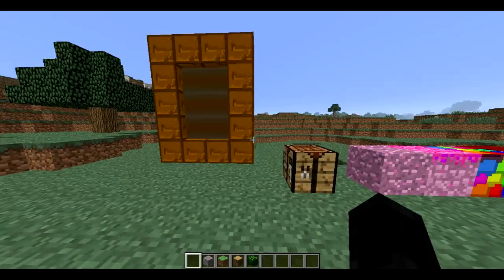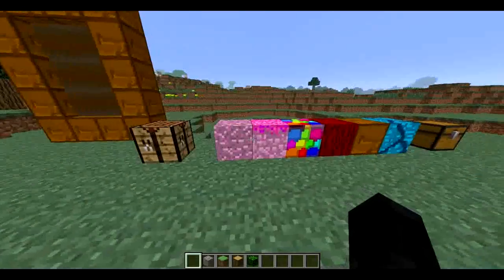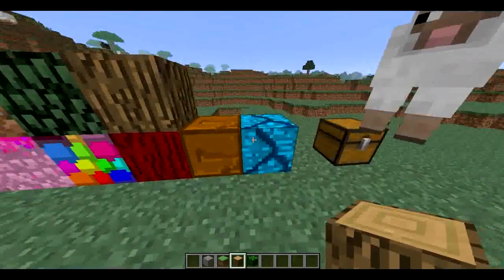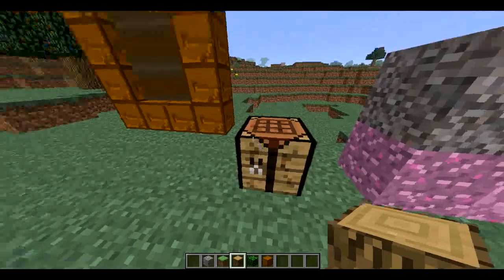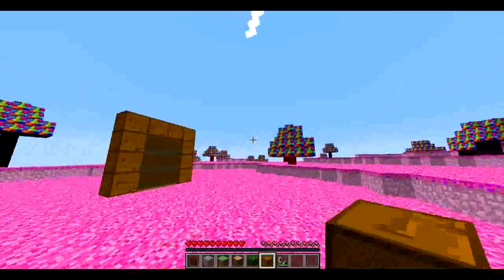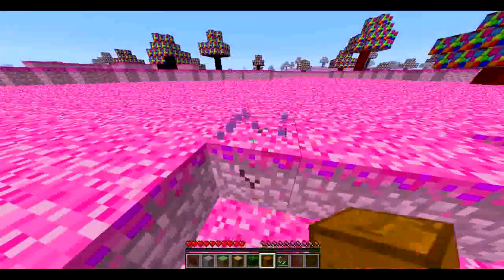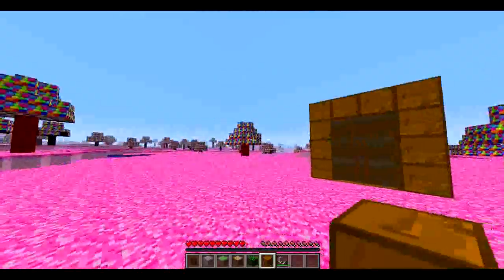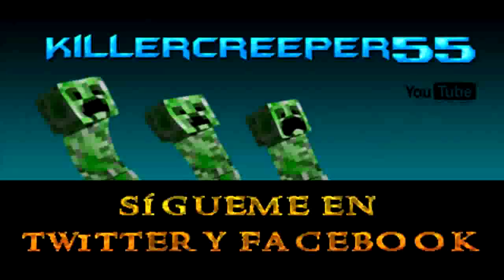KillerMods | CANDY LAND Mod | minecraft español 1.2.5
DOWNLOADS